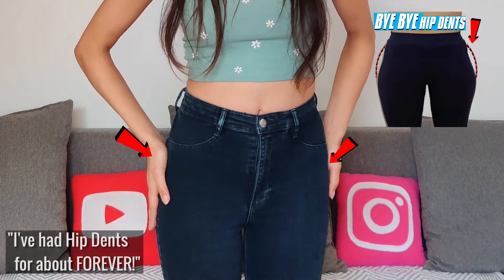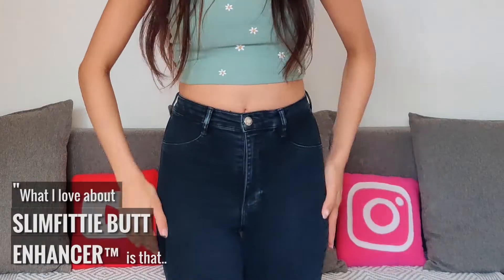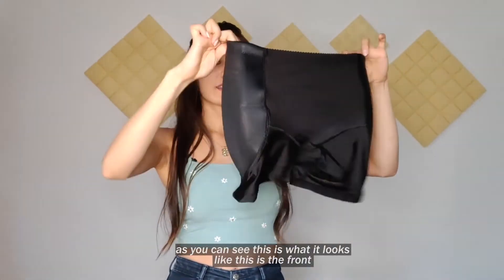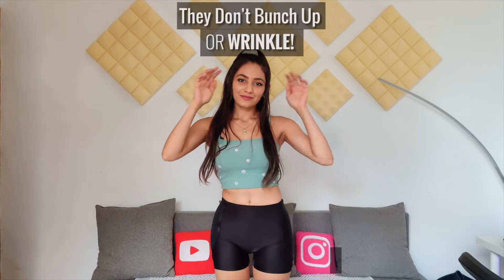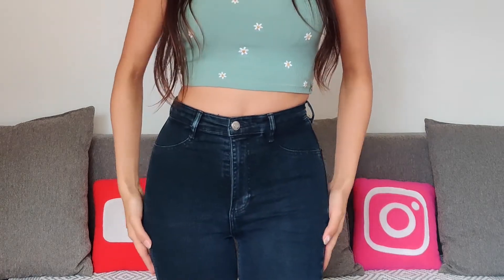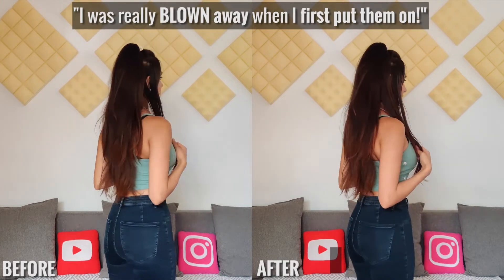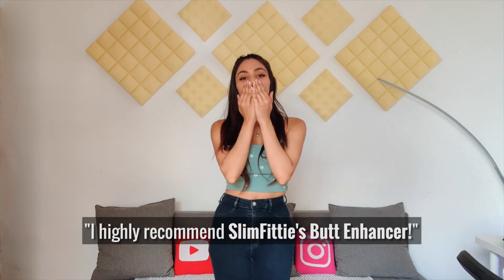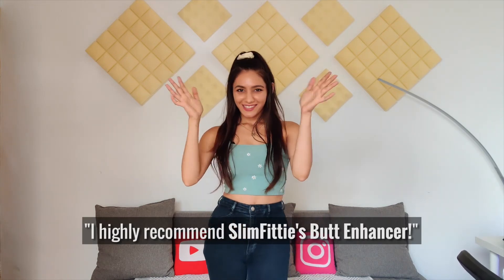Violin Hips - How To Fix Violin Hips 2021 (Violin Hip Dips)